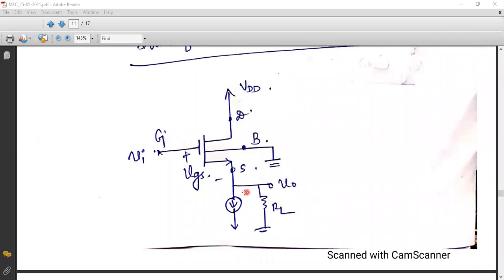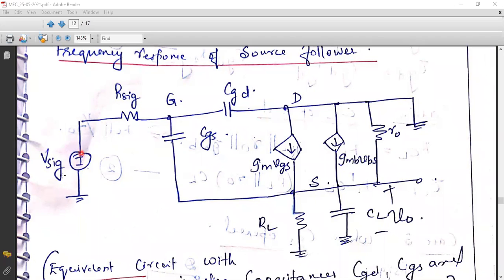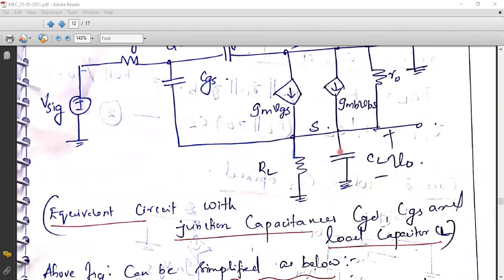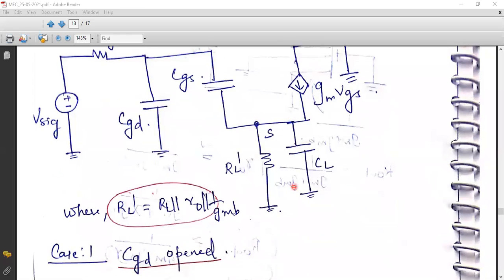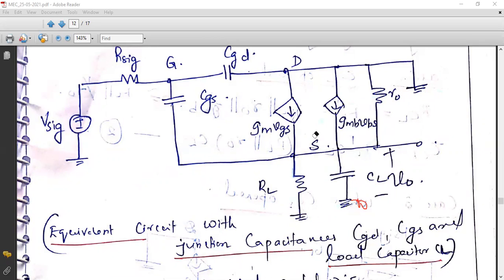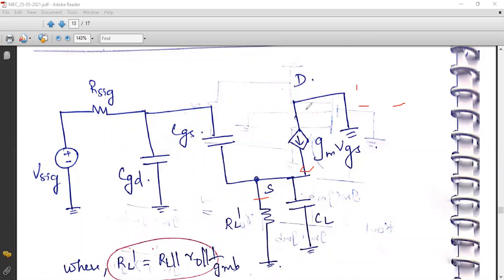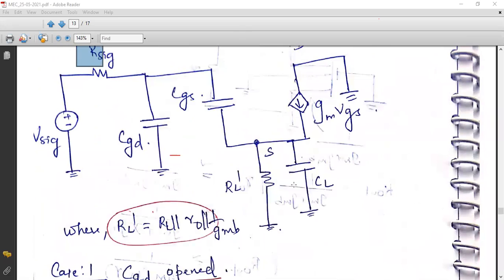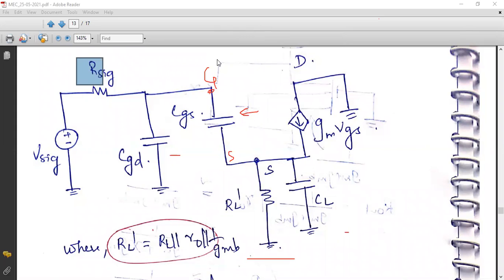Microelectronic Circuits; Frequency response of CD Amplifier with active load; Class 28 part 2